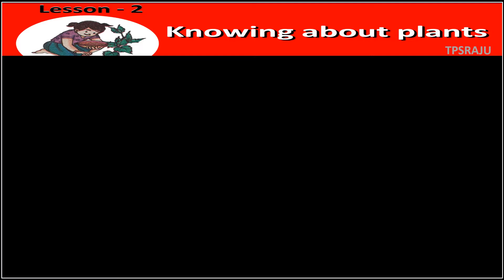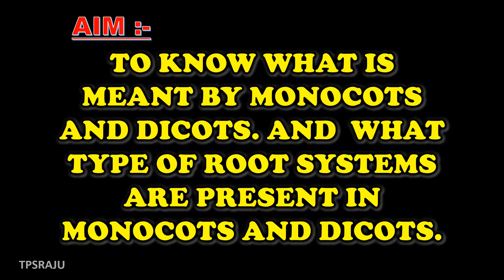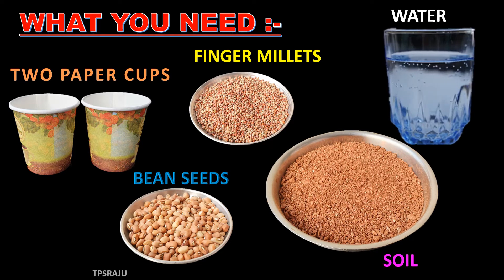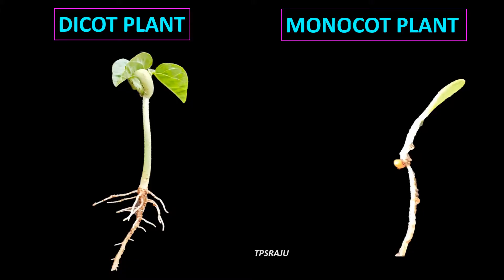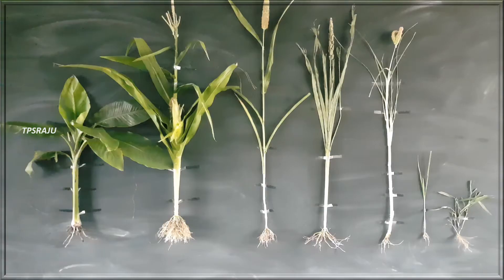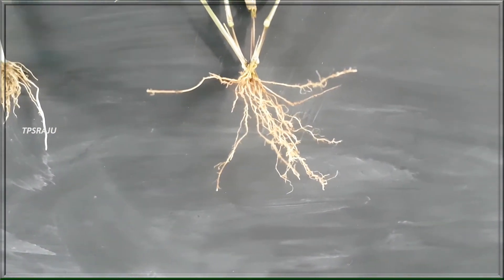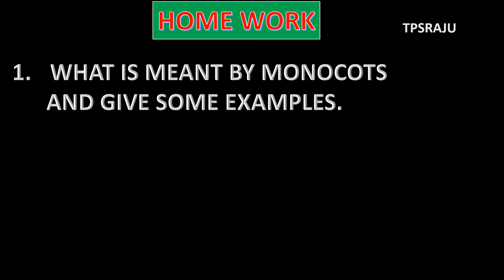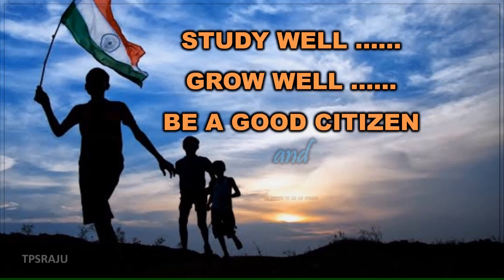6th science/ 2nd lesson / part - 3 ROOTS IN DICOT AND MONOCOT PLANTS ACTIVITY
6th general science SCERT A.P., 2nd lesson, knowing about plants, part 3 video, monocots and dicot plants, root system in monocot and dicot plants activity,